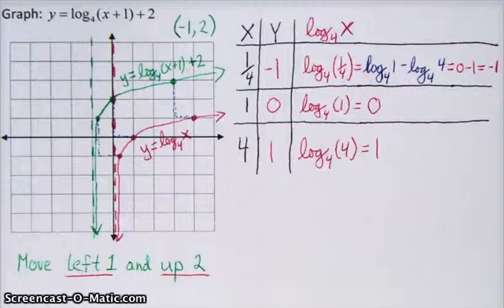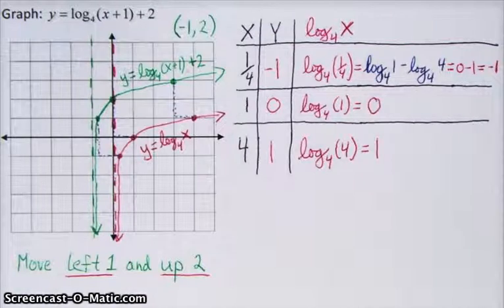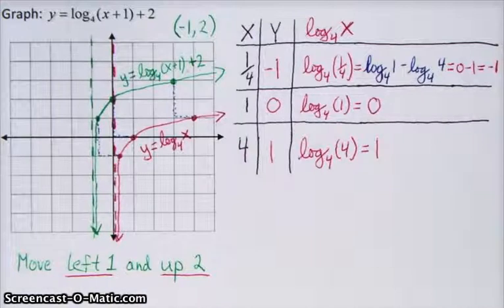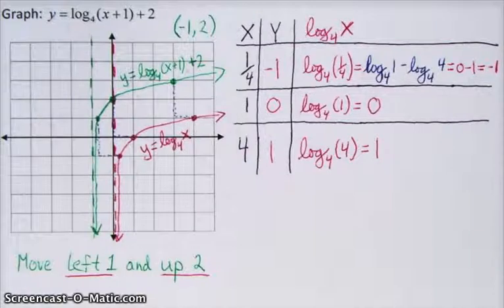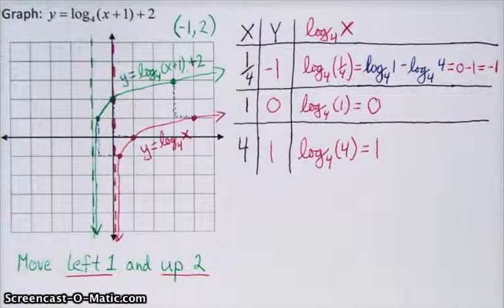Graphing Log Functions